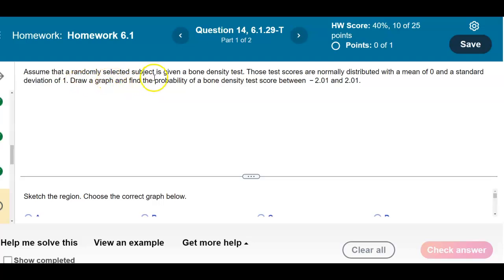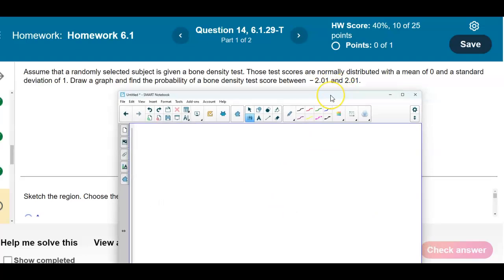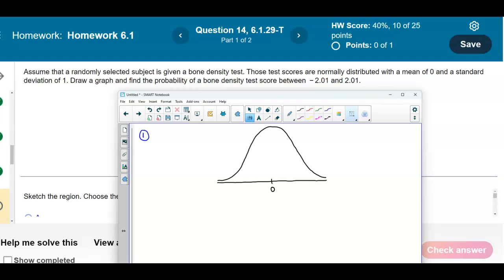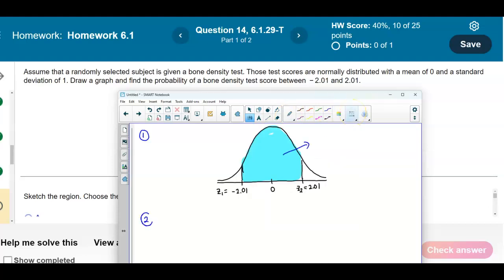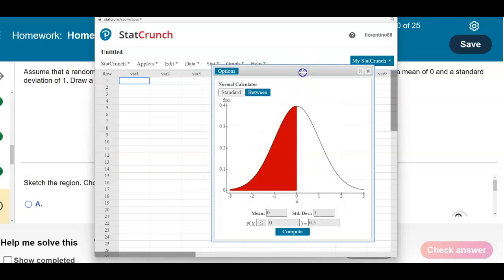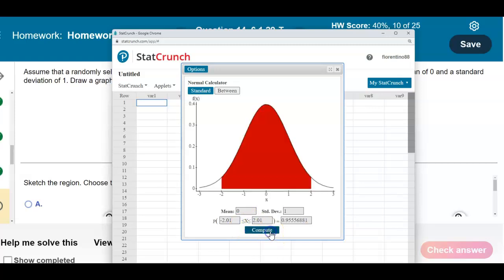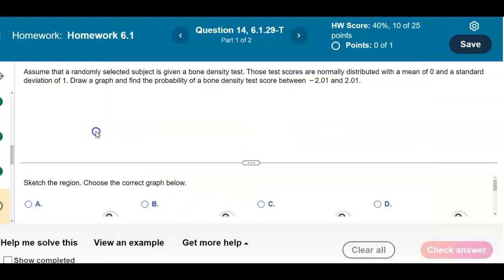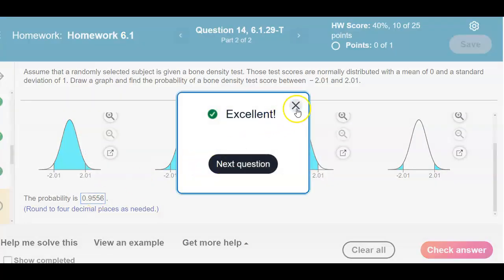Math 14 6.1.29-T Draw a graph & find probability of a bone density test score between -2.01 & 2.01